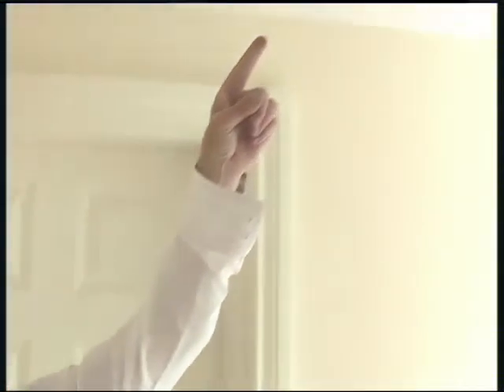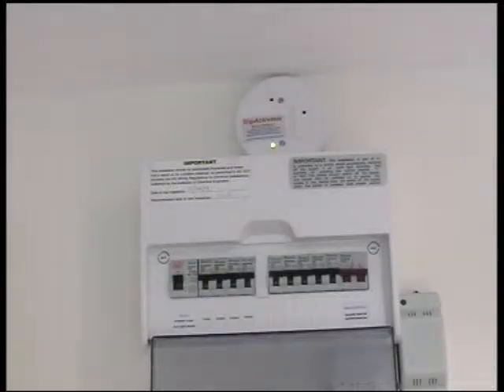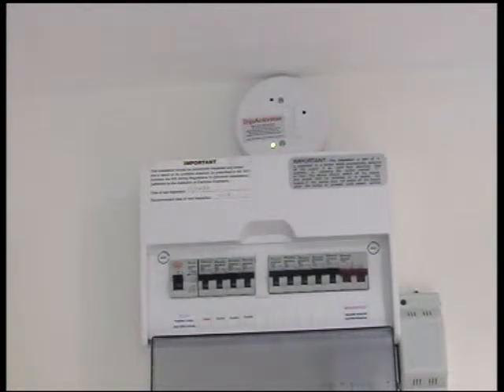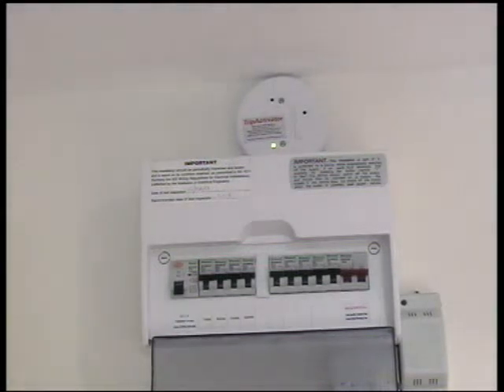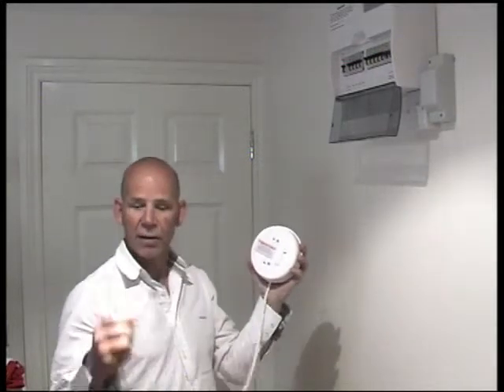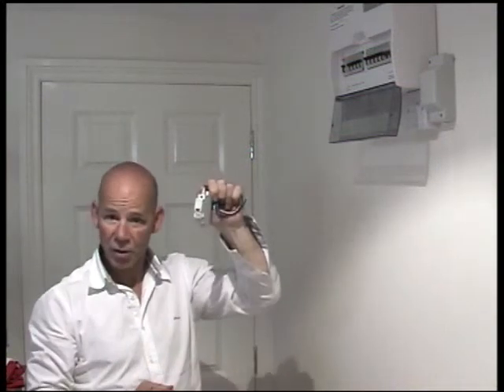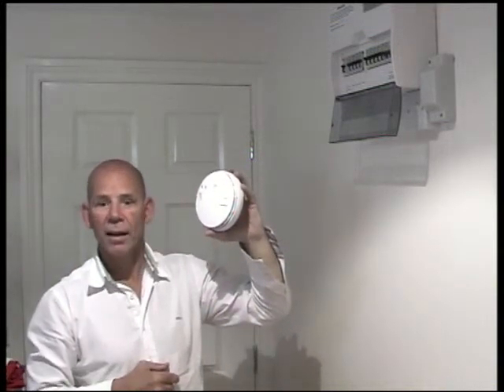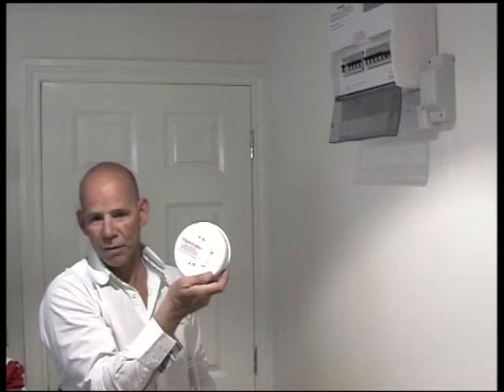Stopping fires, saving lives using a Radio Linked TripActivator, Cheaper than Sprinklers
This is an installation video for the TripActivator where it is retro fitted in a home using radio linked smoke detectors. Stopping fires and saving lives